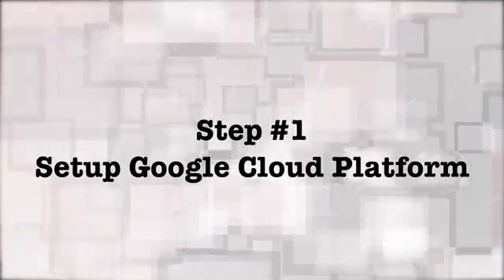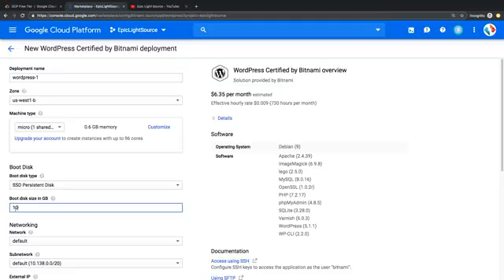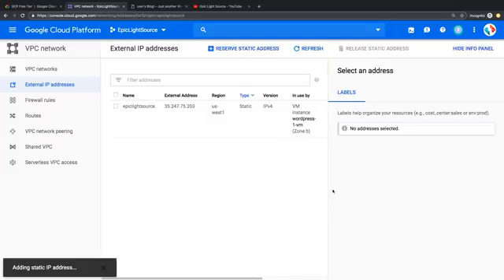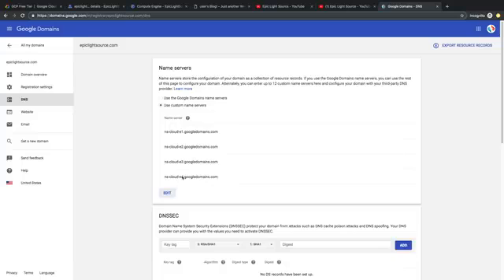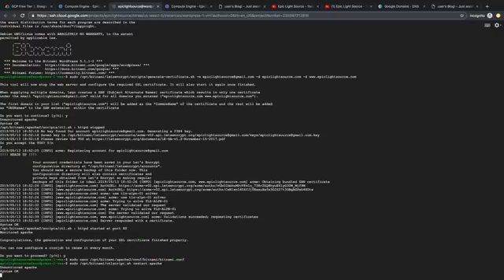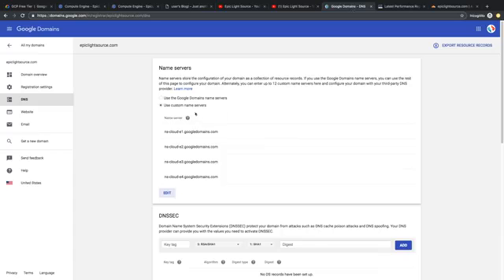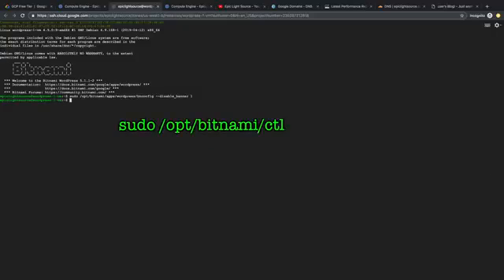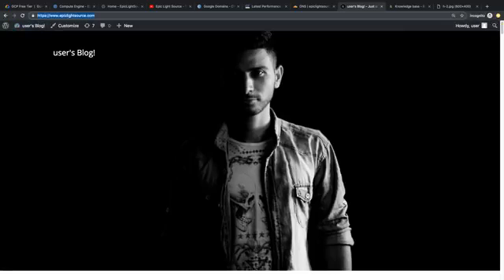Free WordPress Hosting On Google Cloud Platform! After 1 year, it costs a few cents a month!